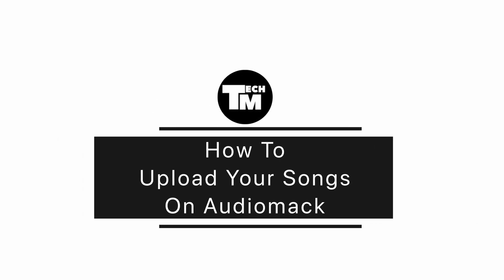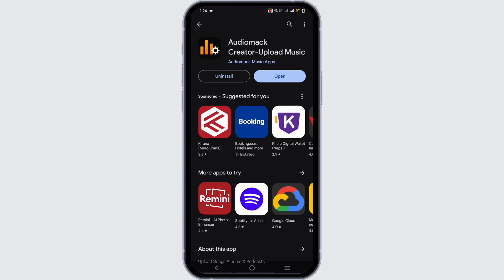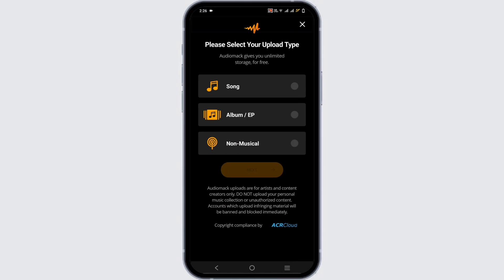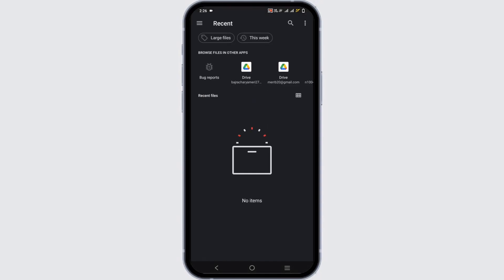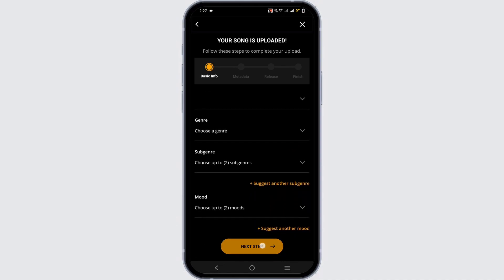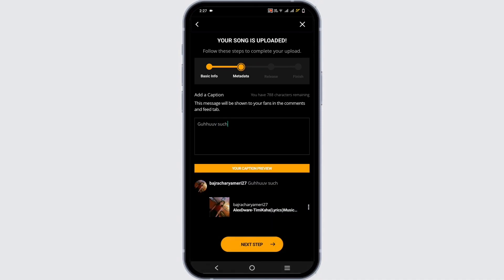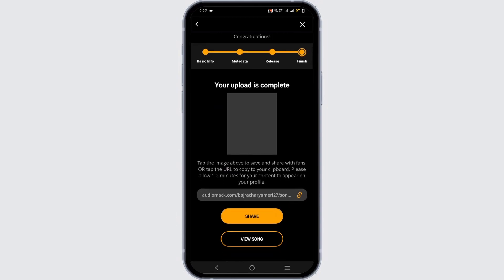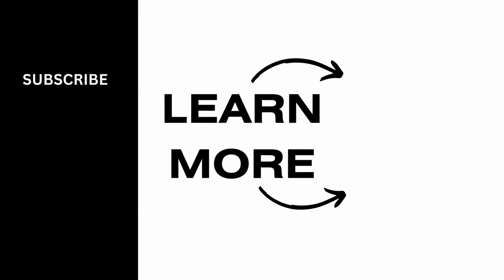How To Upload Your Songs On Audiomack | Get Your Songs Heard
Do you want to share your music with the world on Audiomack? You're in the right place! In this tutorial, we'll guide you through the steps to upload your songs to Audiomack, helping you reach a broader audience.

Introduction:
Learn why Audiomack is a great platform to share your music and why you should consider uploading your songs here.

Step-by-Step Tutorial:
🕒 Timestamps:

[00:00] Introduction and Overview
[00:10] How To Upload Your Songs On Audiomack

We'll provide you with a step-by-step walkthrough to make the song uploading process on Audiomack quick and easy, helping you get your music out there.